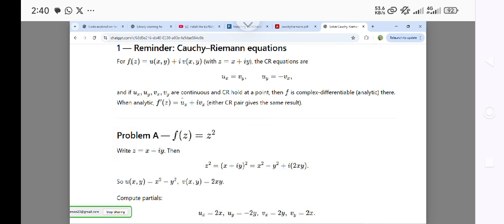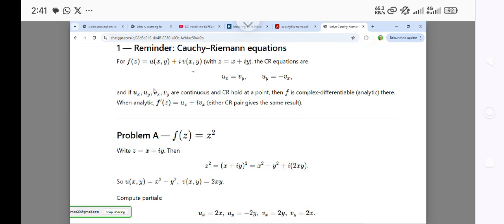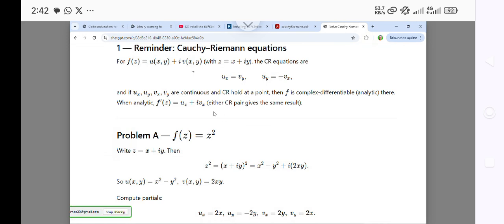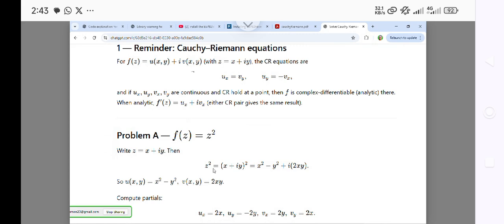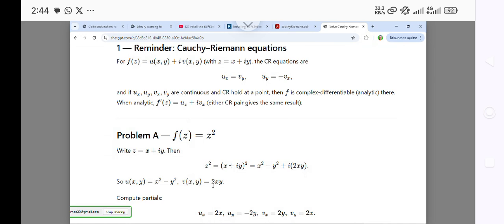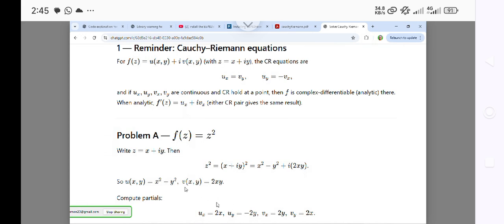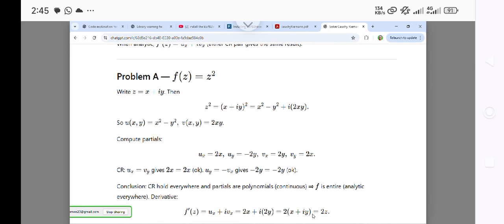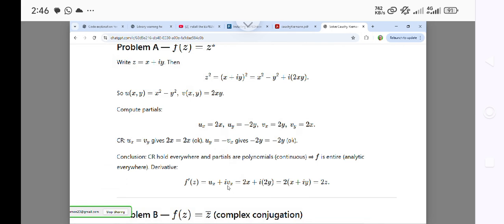Introduction to Cauchy Riemann Condition